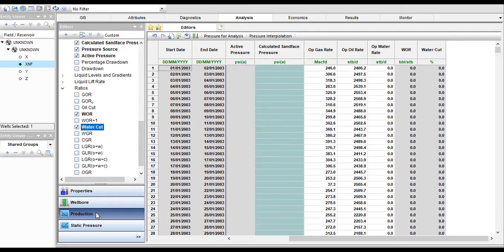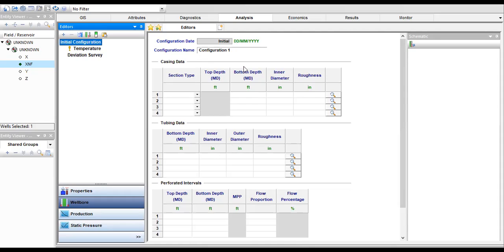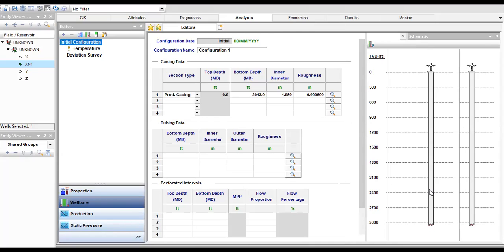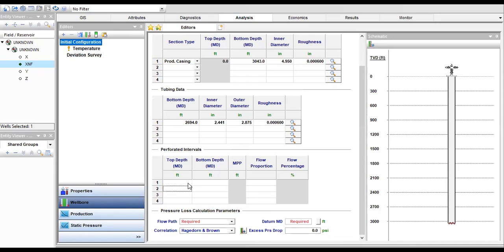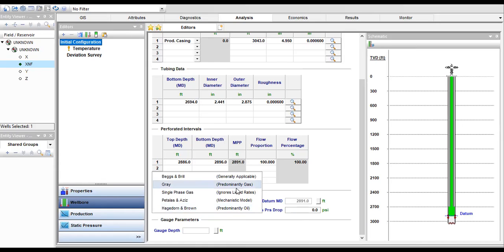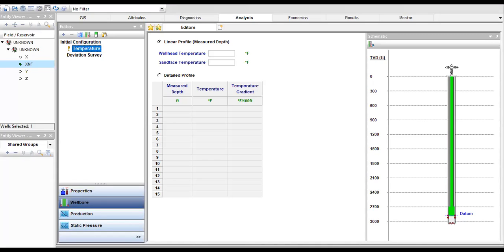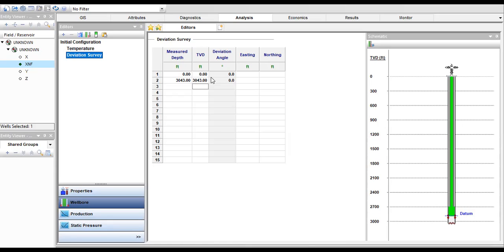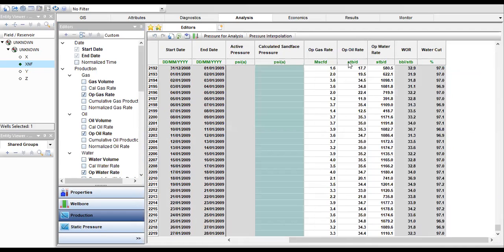Harmony 17: Setting the Wellbore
Harmony Enterprise Tutorial